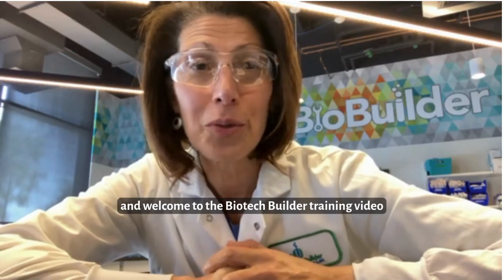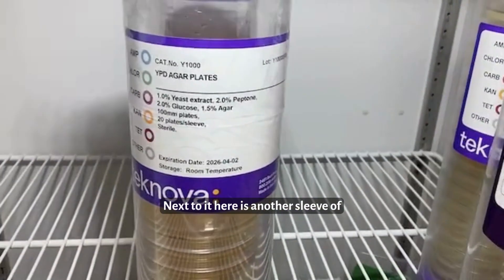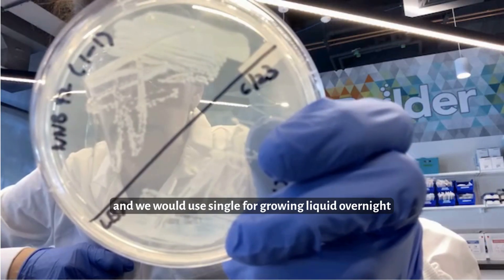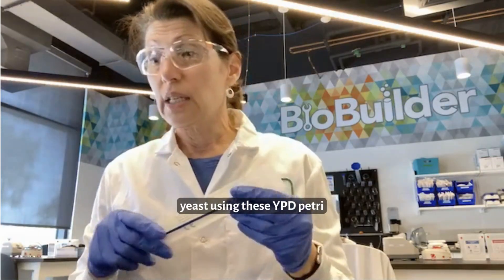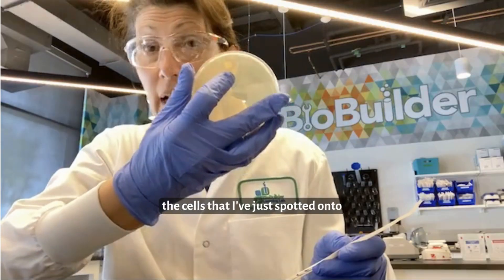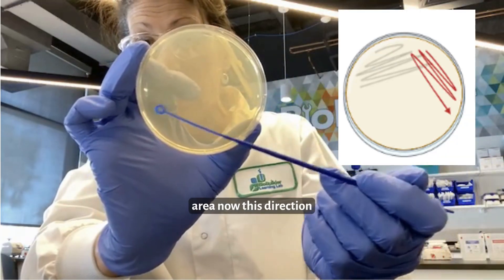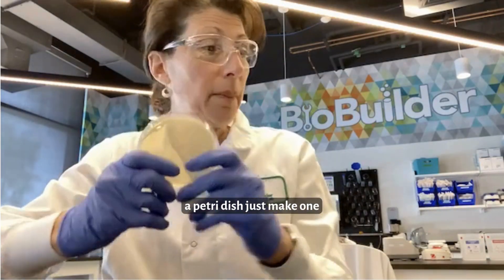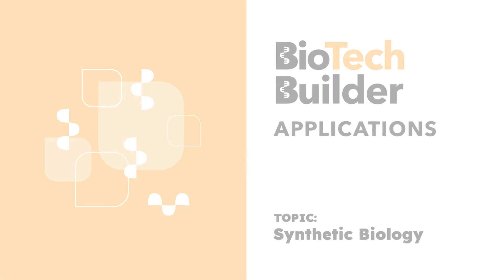Streaking for Single Colonies of Yeast & Bacteria Lab Demo | BioTechBuilder STEM Skills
Learn how to streak petri dishes for single colonies of both yeast and bacteria using proven techniques from the BioTechBuilder curriculum! This hands-on video covers materials, techniques, and real classroom tips for reliable colony isolation. Discover the difference between growing patches and isolating colonies, and see how these skills prepare students for future experiments in synthetic biology and research.

Explore BioTechBuilder: foundational biotech lab skills, STEM microcredentials, and hands-on science for students and educators. Prepare for future proof careers with BioBuilder’s proven curriculum.

By bringing tomorrow's science to the classrooms of today, BioBuilder is inspiring students to learn and love life science.

Learn more about BioBuilder's other programs for students, educators, and industry professionals